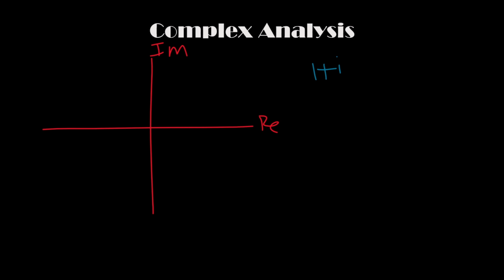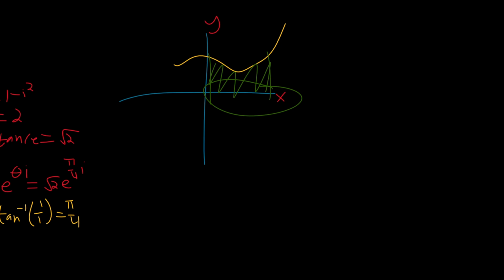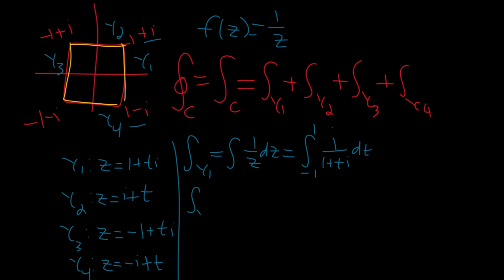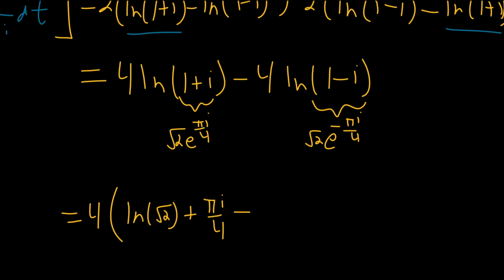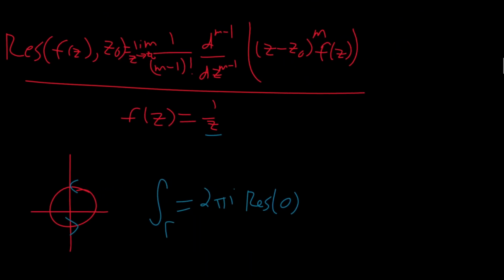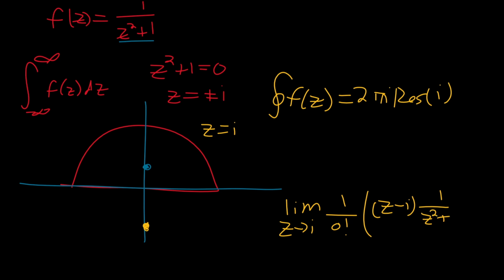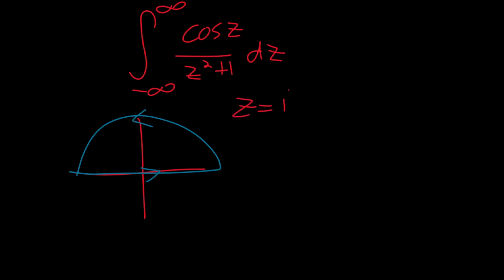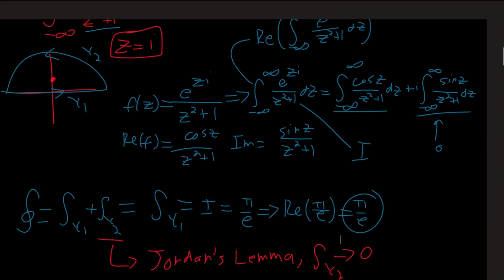An Intro into Contour Integration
If you have any other video suggestions please comment (doesn't have to be tutorial based).

Also feel free to skip around as you need - it is a rather long video (that is not meant to be rigorous in slightest but rather a simple introduction to the subject)

Here's the textbook I used to learn (though I do have a hard copy):

Intro: (0:00)

Complex Numbers (1:13)

Line Integrals: (7:58)

Circle Line Integral Ex: (10:11)

Square Line Integral Ex: (13:00)

Independence of Path: (24:25)

Cauchy's Residue Theorem: (26:12)

Previous Example w/ Residue Theorem: (30:08)

Integral Example 1: (33:14)

Integral Example 2: (45:22)

Jordan's Lemma: (50:13)